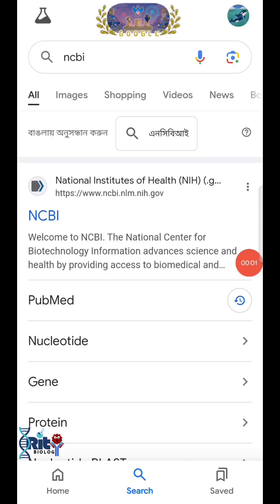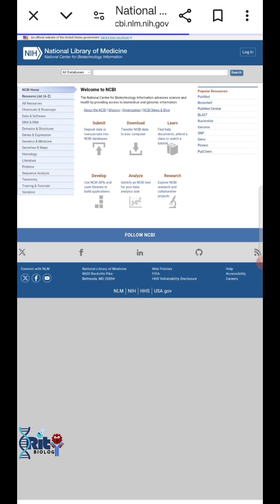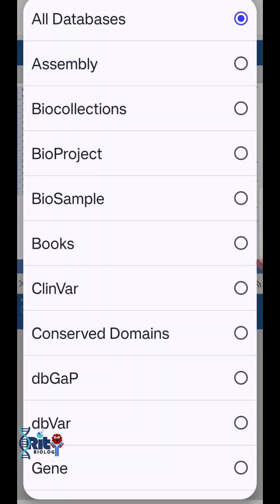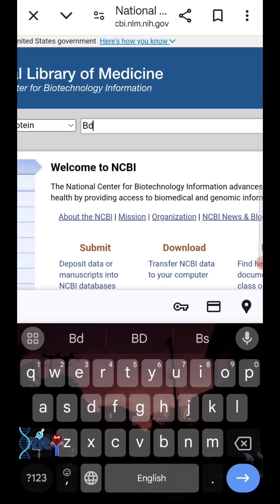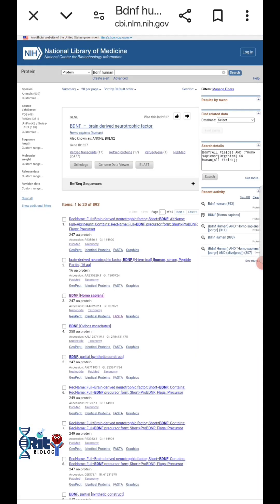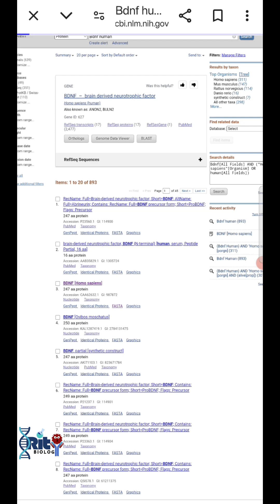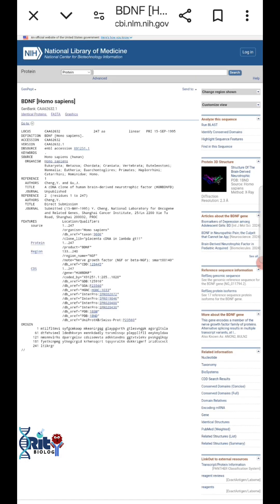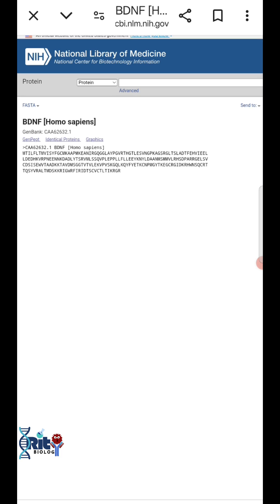How to find FASTA sequence of a protein from NCBI?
How to Download or Find FASTA Sequence of a Protein from NCBI Database | Step-by-Step Guide

Welcome to *Rito Biology*! In this video, we provide a simple, step-by-step guide on how to download or find the FASTA sequence of a protein from the NCBI database. This tutorial is perfect for CBSE 11th and 12th students, NEET aspirants, as well as bachelor's, master's, and PhD students pursuing studies in biological sciences and life sciences.

Navigating the NCBI database can be challenging, especially for new researchers. In this short yet informative video, I will walk you through the process of selecting the right protein sequence from various databases within NCBI, ensuring you have the correct data for your studies and research. This video is also an invaluable resource for students preparing for competitive exams like NEET, IIT JAM, CUET, GAT B, TIFR, and CSIR NET LS.

- How to navigate the NCBI database to find protein sequences
- The correct steps to download FASTA sequences for research
- How to choose the right protein sequence from multiple databases
- Essential tips for beginners on using NCBI effectively

Whether you're a student or a new researcher, mastering these skills will enhance your research and exam preparation.